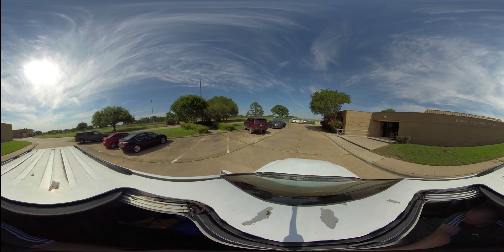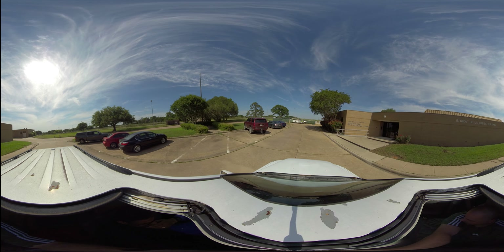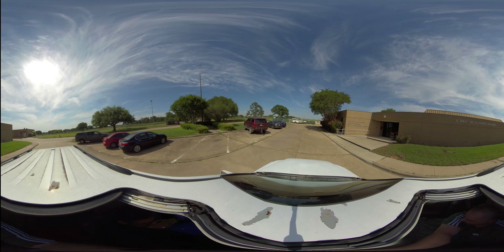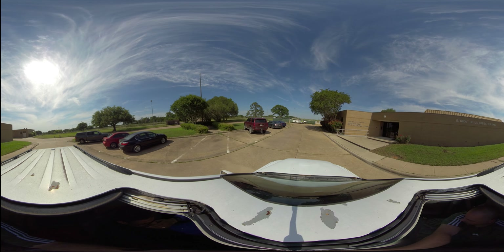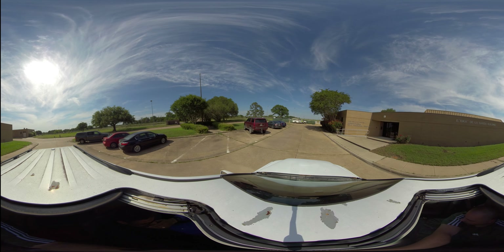Farm Tour Part 2 with Voice Over VR 360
Farm Tour of Governor Bill and Vara Daniel Prairie View A & M University Farm, where learning takes place outside the classroom. Located just outside Houston, Texas, Prairie View University Farm is a 770+acre Research farm that provides hands-on learning opportunities for students, Researchers, extension and visitors alike.